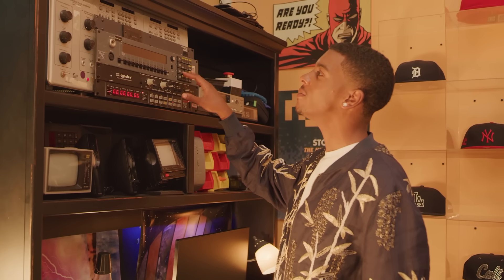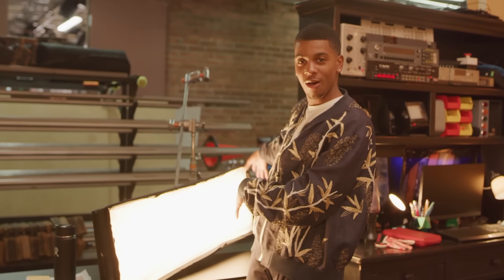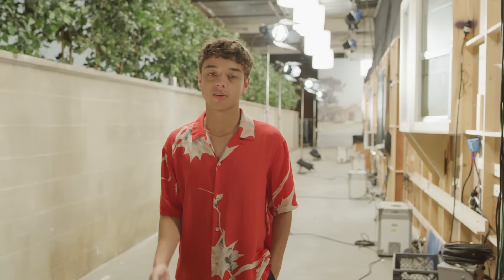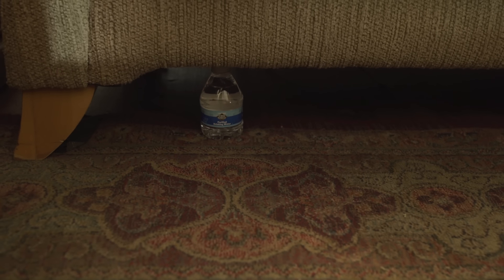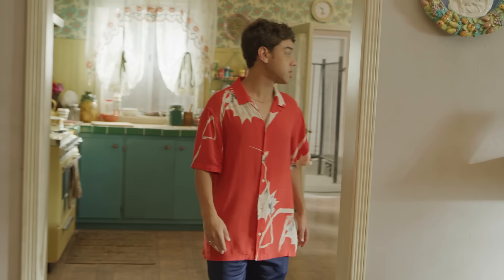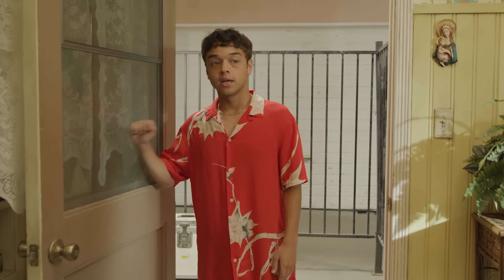On My Block Cast Give You An All Access Behind the Scenes Tour | Netflix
Go behind the scenes of Freeridge and see what life on set of On My Block Season 3 is really like. An all access tour hosted by Sierra Capri, Brett Gray, Jason Genao and Jessica Marie Garcia.

About Netflix:
Netflix is the world's leading streaming entertainment service with over 167 million paid memberships in over 190 countries enjoying TV series, documentaries and feature films across a wide variety of genres and languages. Members can watch as much as they want, anytime, anywhere, on any internet-connected screen. Members can play, pause and resume watching, all without commercials or commitments.

They thought life was about to return to what passes for normal in Freeridge. Instead, the stakes get even higher for Monse, Ruby, Jamal and Cesar.